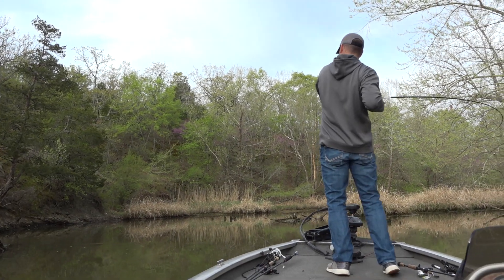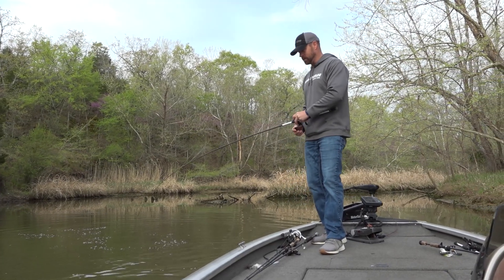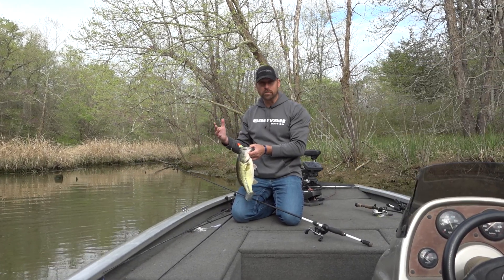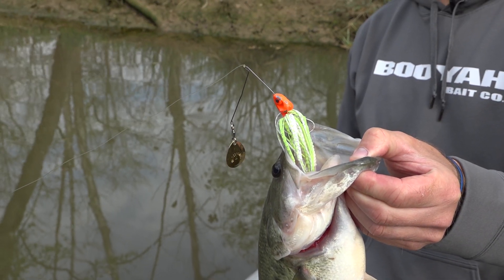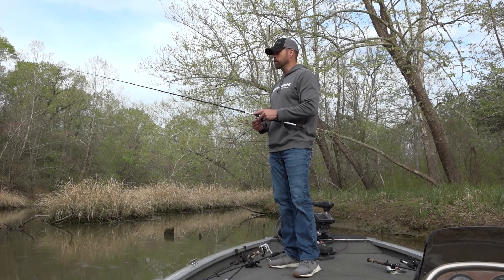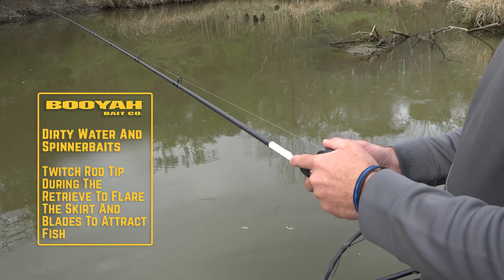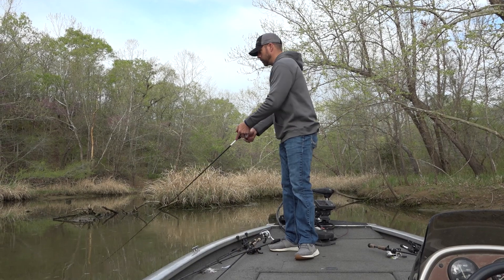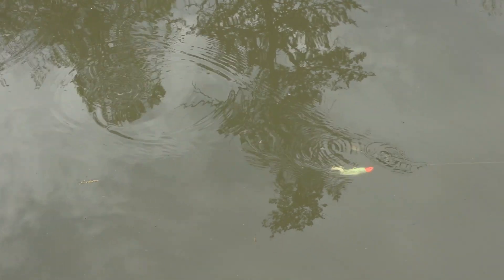Spinnerbait Fishing Tips - No Wind & Dirty Water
Looking to maximize your spinnerbait game on windless days and in dirty water? Watch Chad Warner as he breaks down some helpful spinnerbait fishing tips to increase your no wind and dirty water bass hook ups!